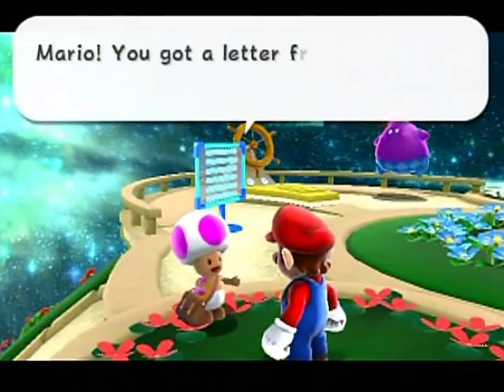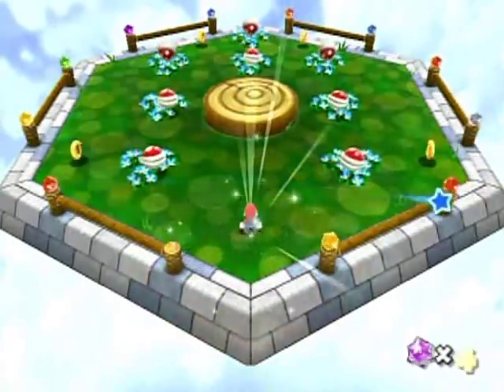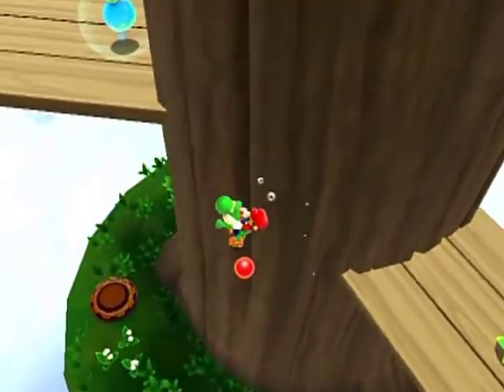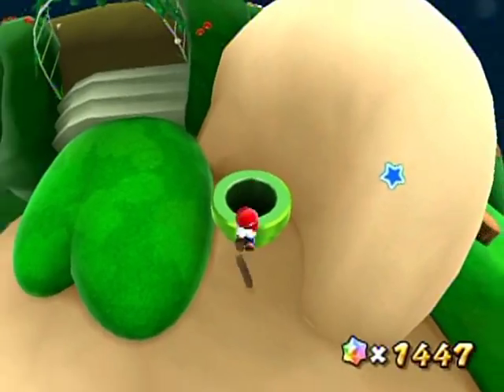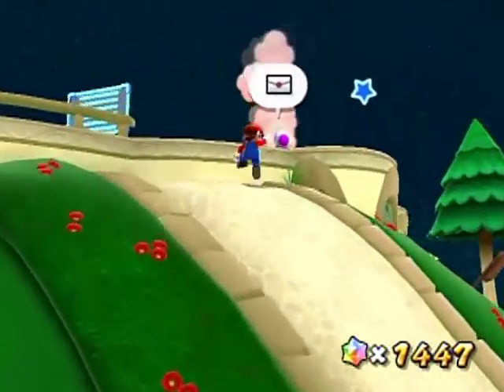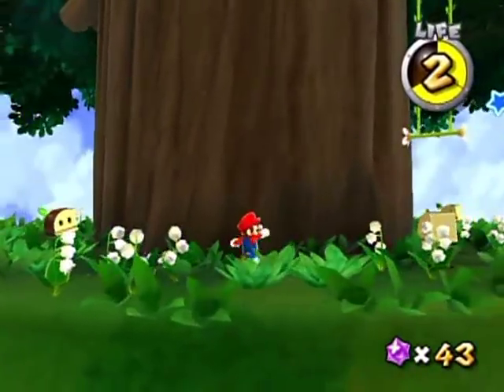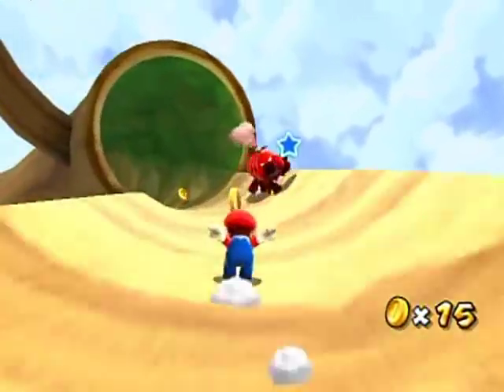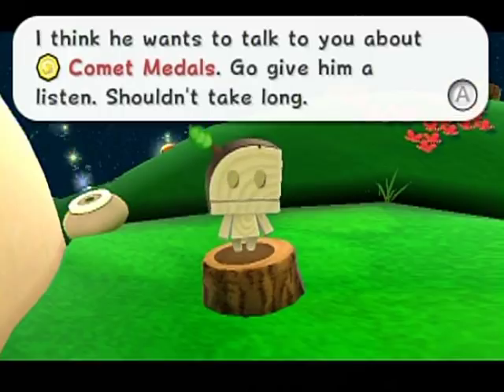Super Mario Galaxy 2 100% Walkthrough Part 12: Gusty Gas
Who knew a creature could have this sort of reaction? It can't be too comfortable, especially since it releases the build up as soon as it happens and as soon as possible, even when holding breath. Maybe even explosive if not for a release. Then we hit a slide which happens to be quite a difficulty spike. Perhaps even the first real challenge, unless you count King Lakitu which trips up some people because of the early-game multitasking.

Time Stamps:

-World 3-
Tall Trunk Galaxy:
0:51 The Flotacious Blimp Fruit (Comet Medal collected at 5:46)
12:33 Tall Trunk's Big Slide

0:00 Peachy letter
10:05 Luma Game Break
11:51 Bee-letter
21:16 Woody Visitor + Comet Medal Hint